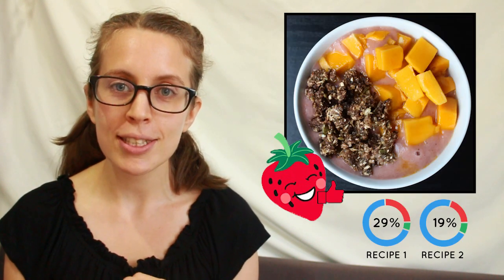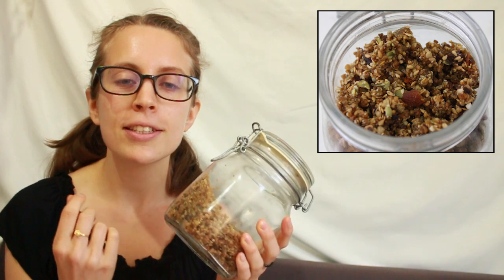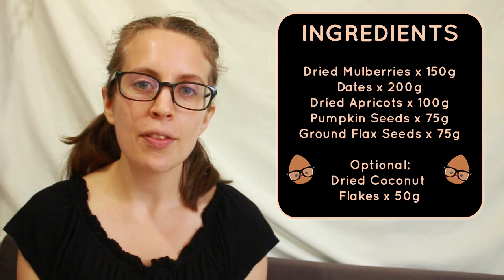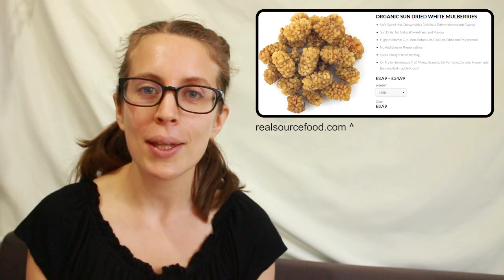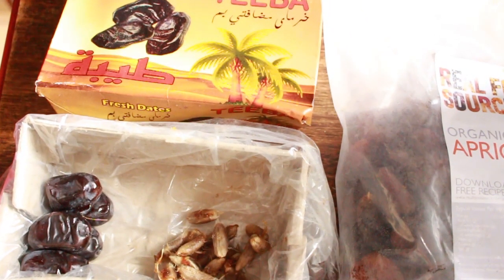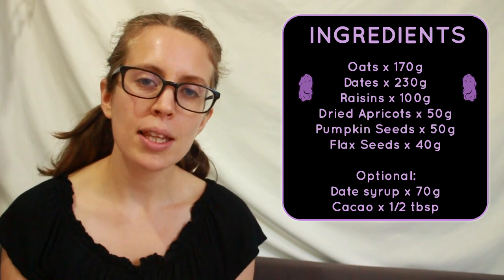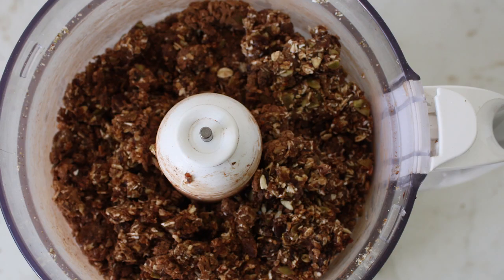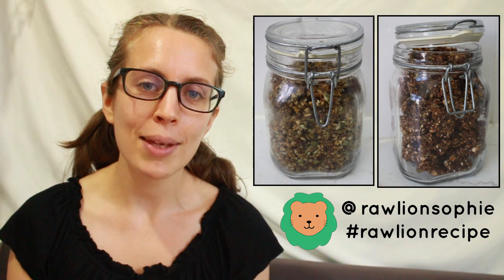Healthy Granola Recipes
Healthy granola recipes, no nuts, nut free, vegan, raw, lower in fat.
Raw vegan with dried mulberries - 0:52
Vegan chocolate oat granola - 2:24

Sign up to my newsletter for monthly updates on what I've been learning, reading, making, using and thinking (and get a free fruit bowl e-book).

Below links are for UK Amazon, for links to amazon.com go

✹ Dr Bronner’s Castile Liquid Soap
✹ Double Edge Safety Razor
✹ Faith In Nature Coconut Conditioner

✦ How Not To Die
✦ Anatomy of a Food Addiction
✦ Power of Habits
✦ Authentic Happiness
✦ Taking Charge of your Fertility

Fruit images from Freepik.com